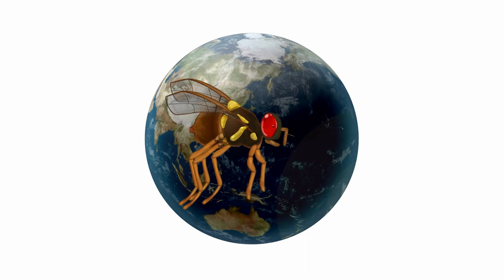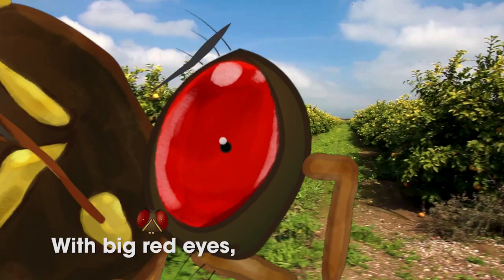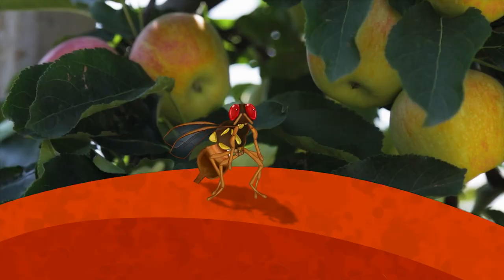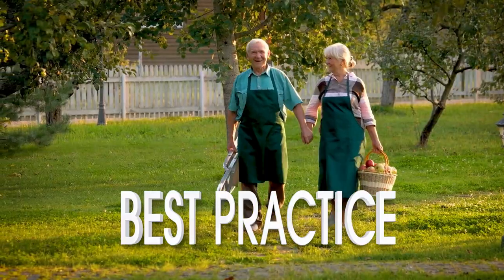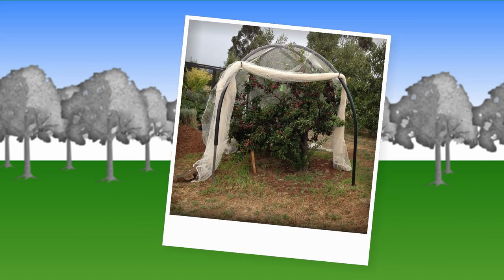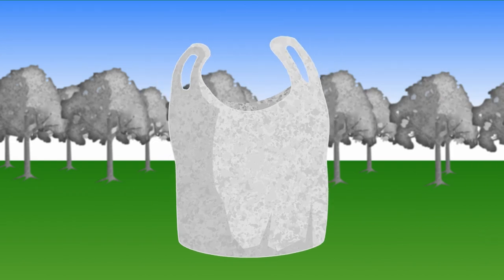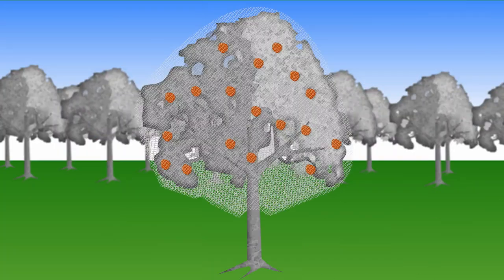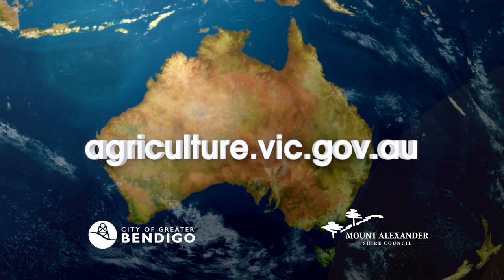Meet Ernie the Queensland fruit fly! Episode Four: Exclusion is key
Keep Ernie away, it’s easy, cheap and effective.

The Prevent Fruit Fly website, developed by Plant Health Australia for the National Fruit Fly Council, is also an excellent resource for gardeners and commercial producers. Visit: preventfruitfly.com.au